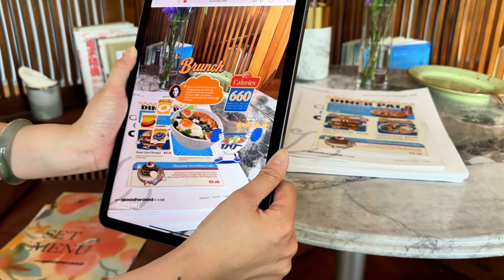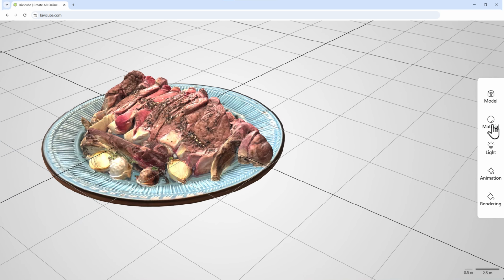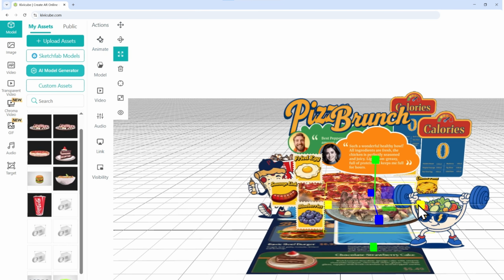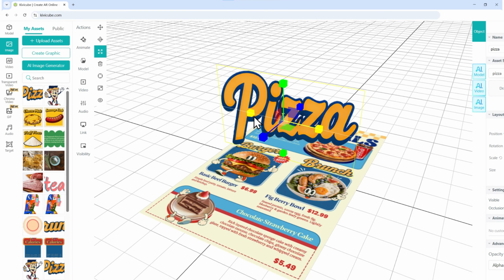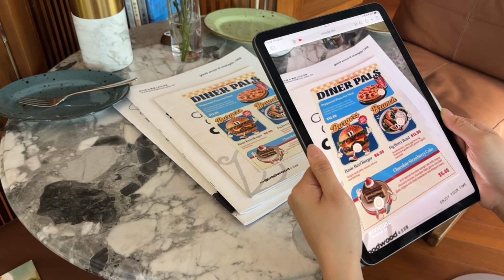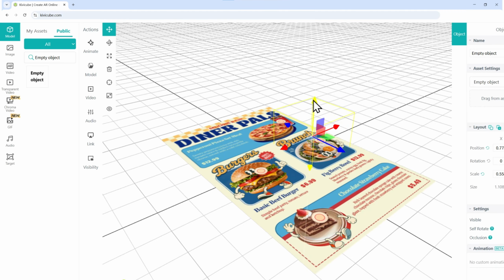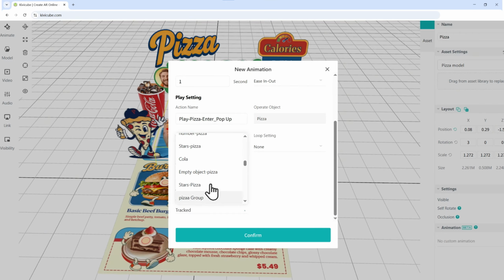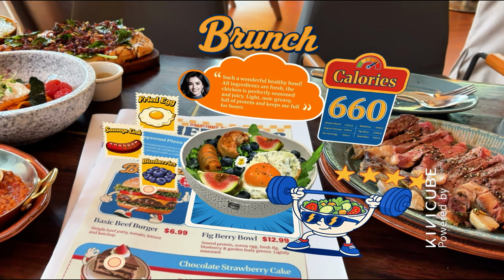Kivicube Tutorial | How to Create an Interactive AR Menu from a Photo (No-Code)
Ever wish your customers could preview their meal in full 3D before placing an order?
In this tutorial, I’ll show you how to build a professional AR Menu with zero coding using just a single photo. We’ll leverage Kivicube’s AI tools to instantly transform a basic dish photo into a high-quality 3D model.

I’ll guide you through building the scene, adding immersive animations, and setting up interactive dish-switching—all directly in your browser. It’s the ultimate way to elevate the dining experience and create content that’s truly shareable!

📖 What you'll learn:
🕺 Step-by-Step AR Menu: Create a functional interface that lets users toggle between different dishes.
📦 Image-to-3D Magic: Convert a standard food photo into a realistic 3D asset with one click.
🖱️ Zero-Code Interactivity: Set up "click-to-switch" logic without writing a single line of code.
✨ Immersive Animations: Add polished motion effects to make your digital menu truly "pop" off the page.

👥 This is best for:
This tutorial is perfect for Digital Content Creators, 3D Brand Designers, Marketing Strategists, and F&B Entrepreneurs looking to elevate traditional service into a high-tech, interactive brand experience!

⏰ Timestamps:
00:00 Intro – Fully interactive AR MENU
00:33 From Photo to 3D: Generating models with a single click
01:49 Using templates for rapid AR Menu creation
03:13 Building a new Image AR scene from scratch
03:27 Best practices for uploading your own assets
03:52 One-click AI model generation
04:23 Pro-tip: Organizing asset groups for easier adjustments
04:52 Setting up interactive "Click-to-Switch" logic
06:43 Adding animations: The 360° Pizza Pop-up
08:16 Saving & Previewing your AR Menu
08:27 Final result & Wrap up